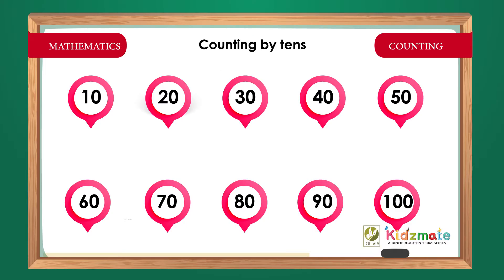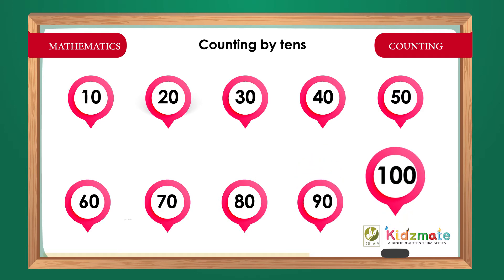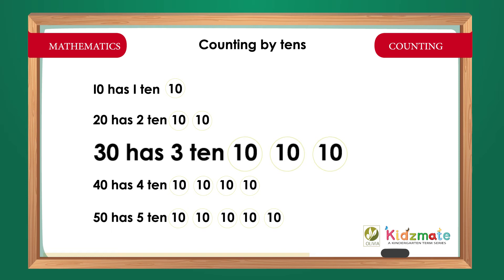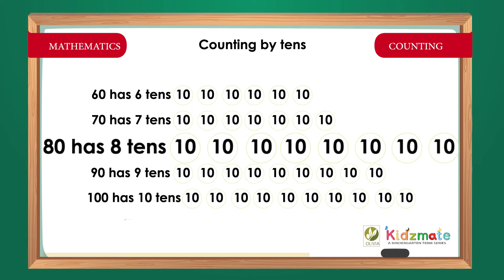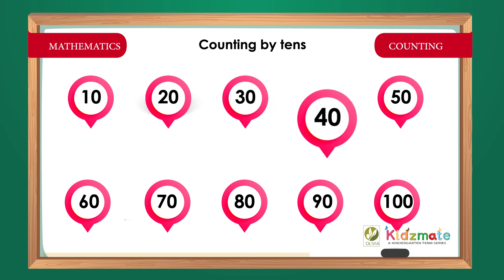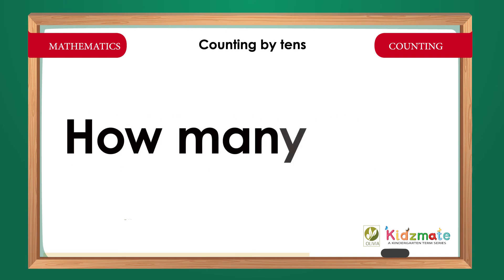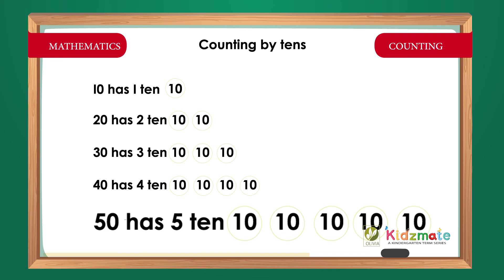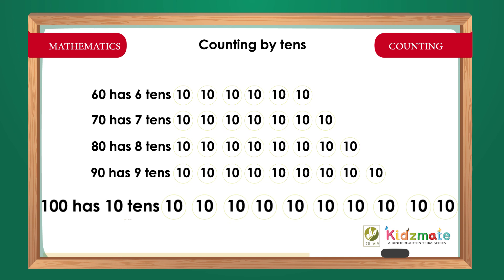Counting by tens - Kidsmate UKG Term 3 Mathematics